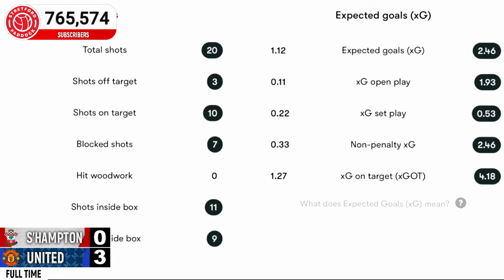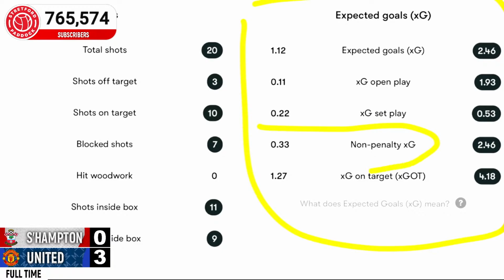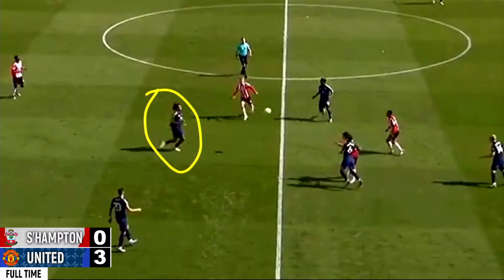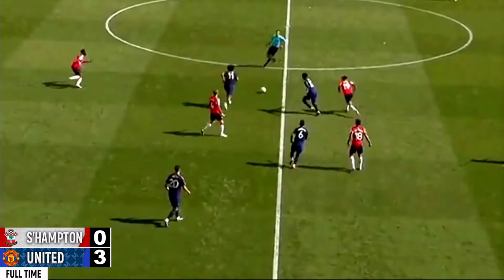Here's How Man United Beat Southampton... | Post-Match Analysis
Join Joe and Jay as they look more in depth at the reasons why United beat Southampton, going into the best individual performances and more!

Go ahead and subscribe to get all of the latest Man United news, academy updates, transfer news, Manchester United fan reactions, podcasts, top 5’s on all things Man Utd,  live watchalongs of Premier League, Champions League and Europa League, Highlights, Review and Analysis. Stretford Paddock began in 2019, but in July 2020 merged with Full Time Devils - the original and best Man United YouTube fan channel - which is why you may see old videos from FTD on this channel, but it’s still the same place to get all the MUFC content you know and love, from Howson, McKola, Jay Motty, Joe, and the gang!